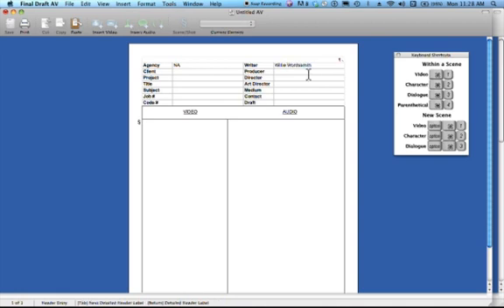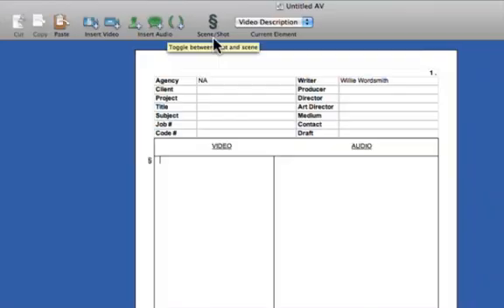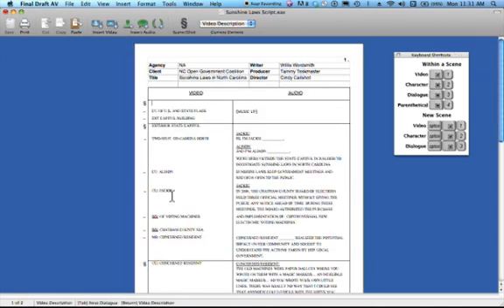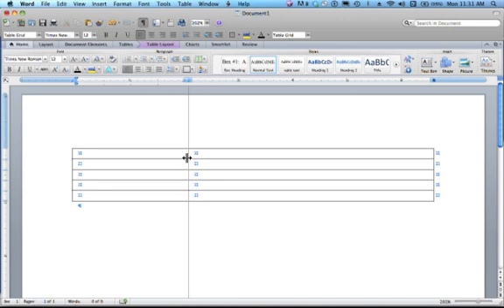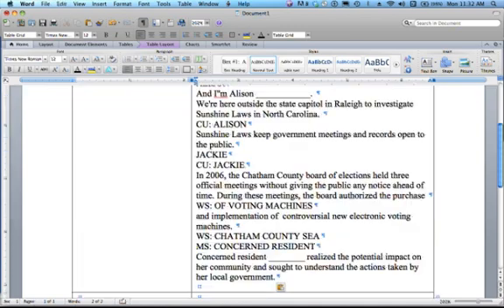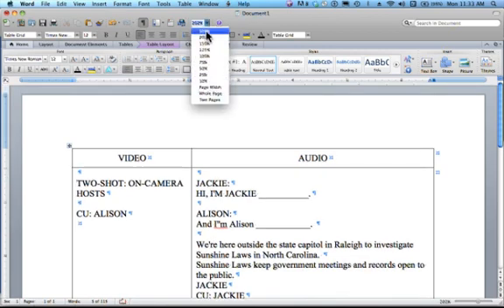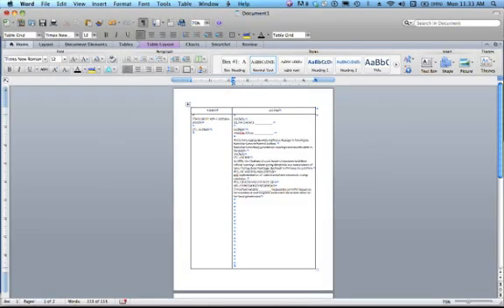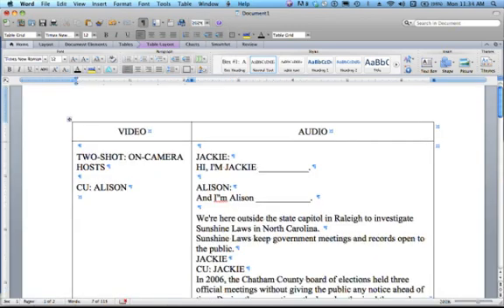02 ch03 av script